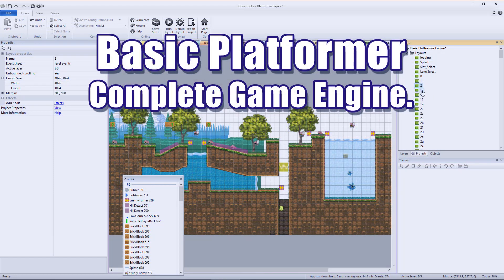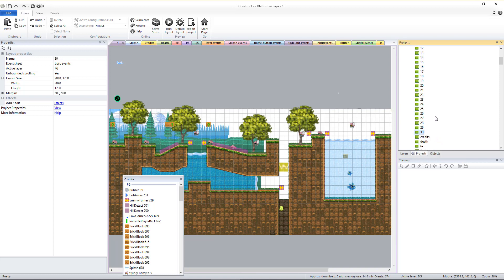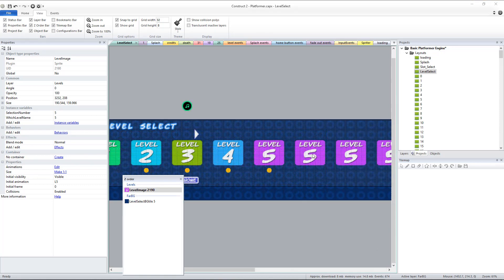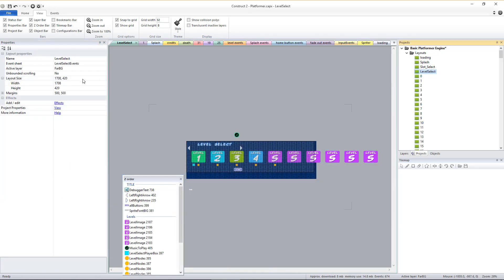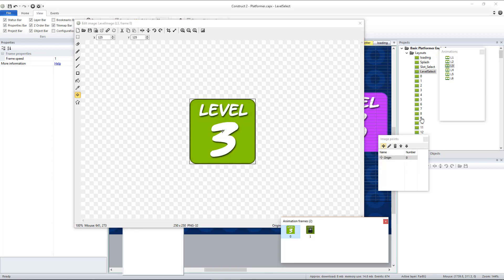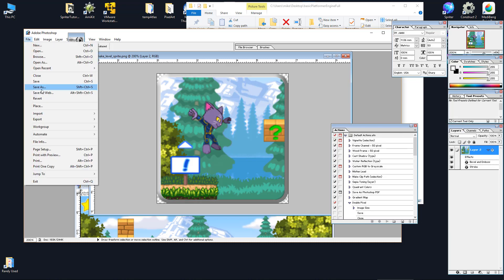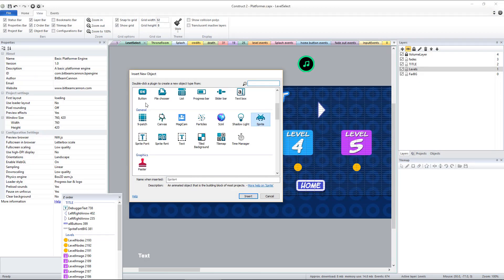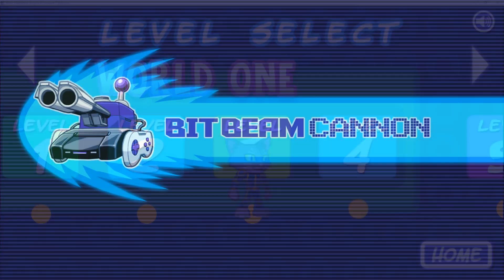Adding New Levels To The Level Select Screen in the Basic Platformer Game Engine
This video shows how to add more levels to the level select screen in the Basic Platformer Game Engine for Construct 2 or 3.